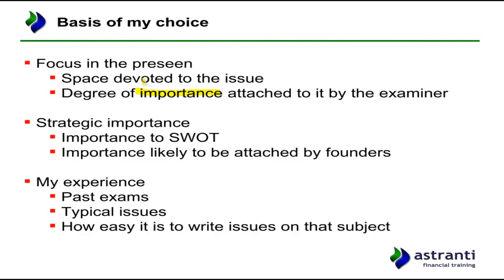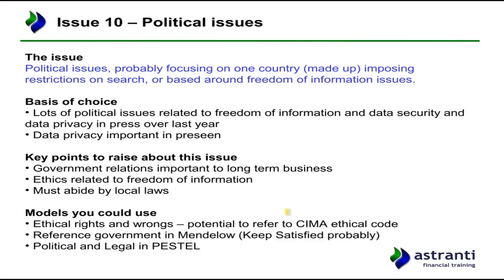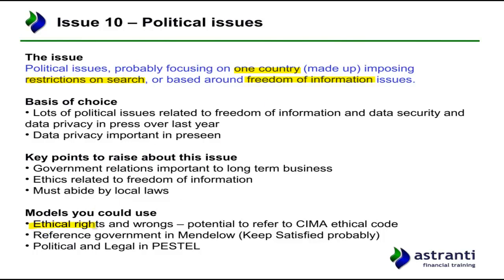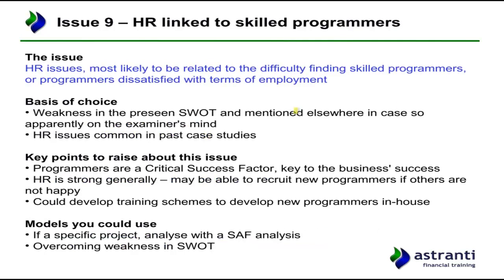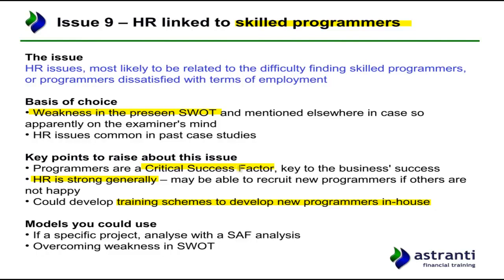March CIMA SCS Exam - top 10 issues for LOOK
The Top 10 Issues identifies 10 detailed “could be” issues that may come up in the exam. It gives guidance on how to deal with them in your answers and includes advice on which models to use and key points you should raise.

Our 10 predictions are based on the experience of analysing CIMA case studies for over 10 years.

Our guides have been extremely accurate on previous exam sittings with around 70-80% of topics in the real exam being covered in our top 10 lists.